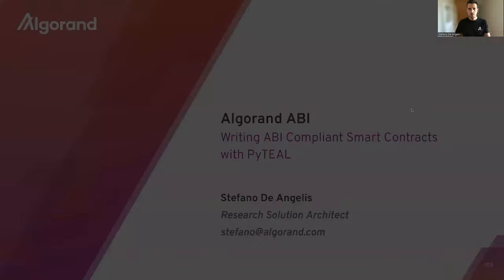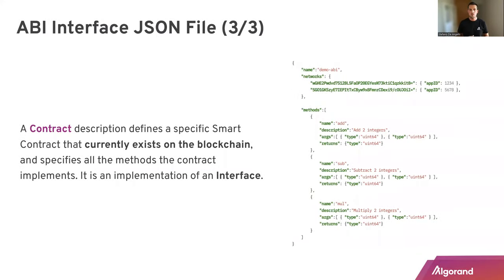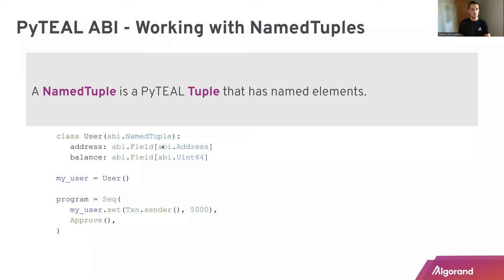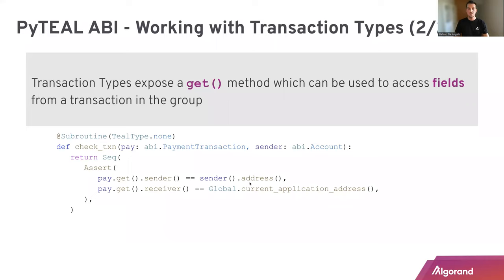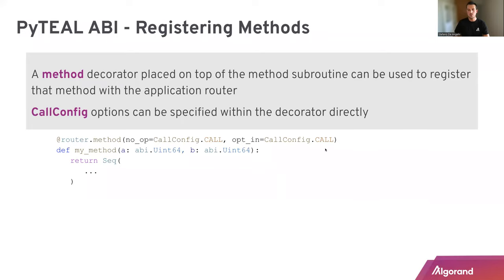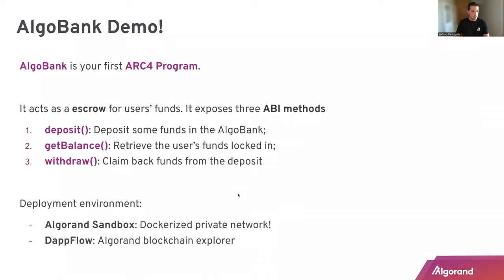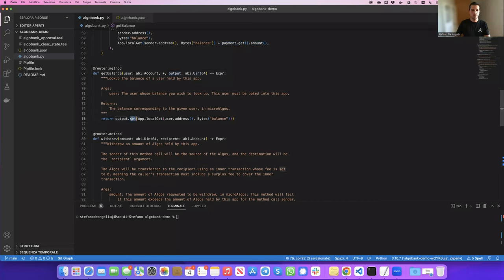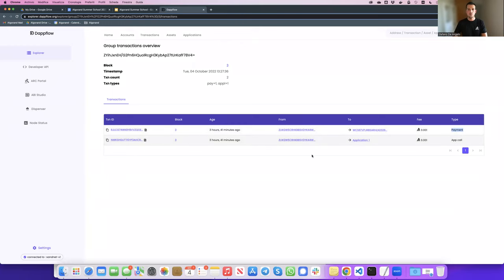Week 2 - International School Algorand Smart Contracts: Writing ABI Compliant Smart Contracts PyTEAL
This session introduces the Algorand Application Binary Interface ABI, how to write ABI-compliant smart contracts with PyTeal, and a hands-on demo showing how to call ABI methods with the CLI.

Author: Stefano De Angelis, Algorand Labs